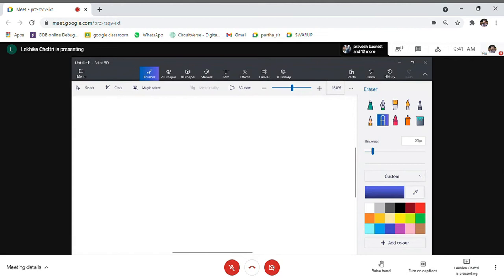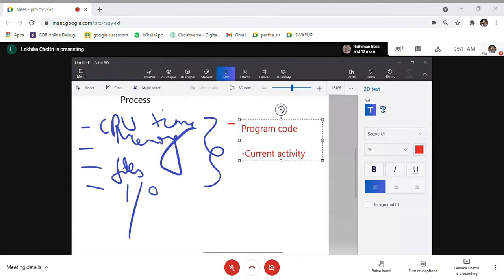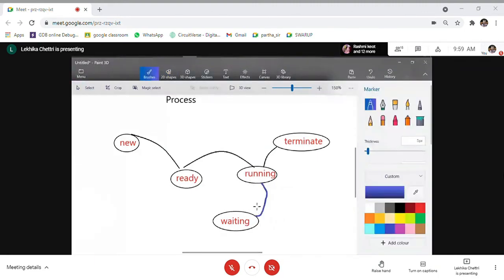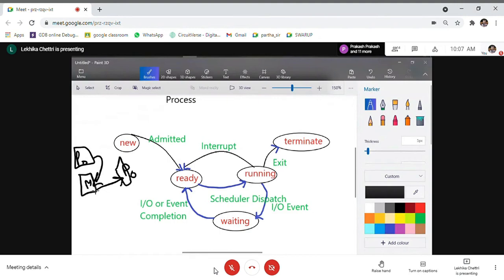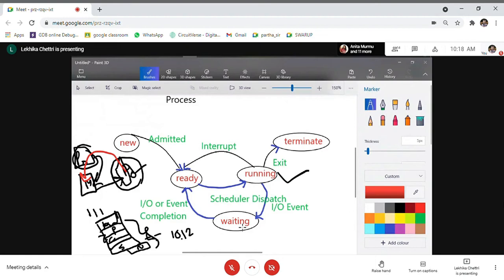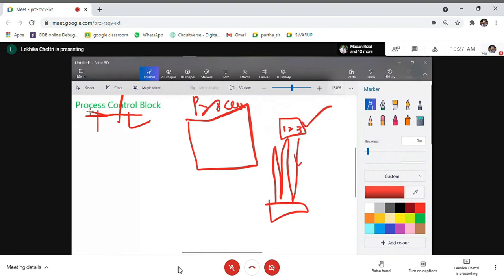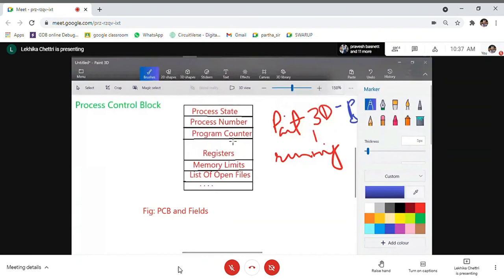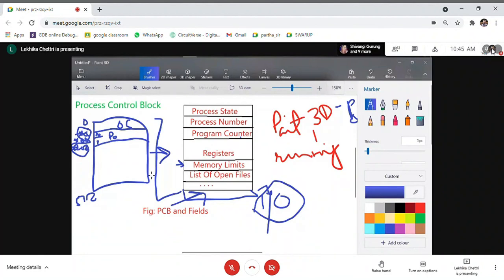lekhika mam 04052021